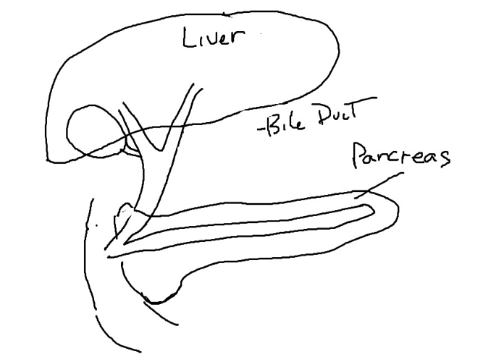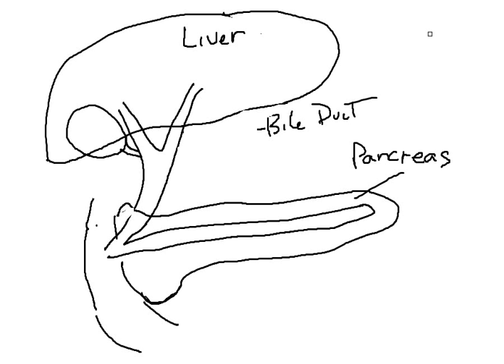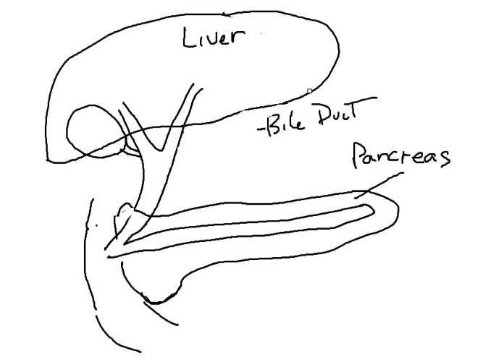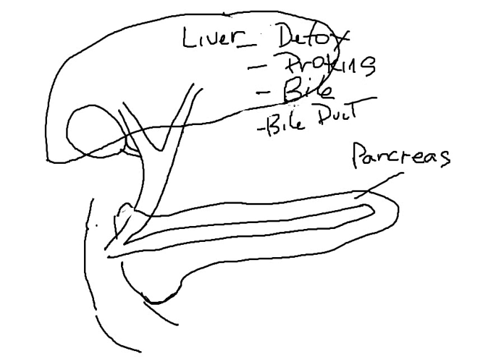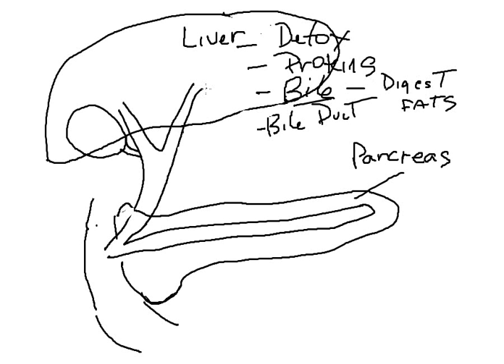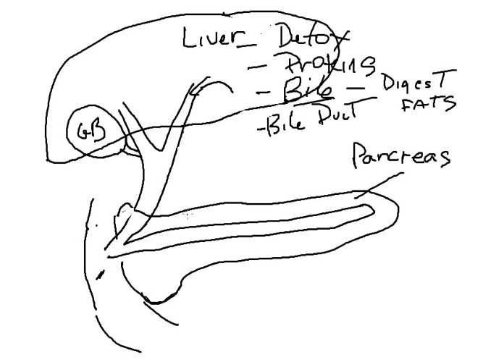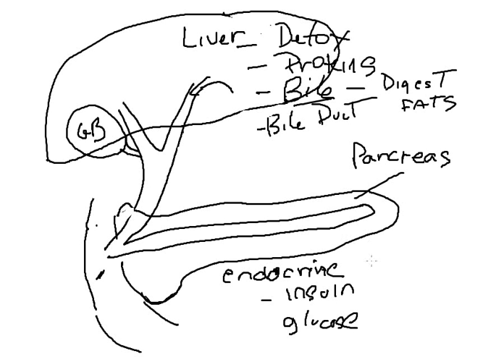What is a Hepatobiliary & Pancreatic Surgeon and What Do They Do?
Learn what a Hepatobiliary or Pancreatic Surgeon is and how they could help you or a loved one, from expert liver & pancreatic surgeon, Dr. Mark Fraiman.

To learn more about Dr. Fraiman or about the Liver & Pancreas Center at St. Joseph Medical Center in Baltimore, MD, please visit: